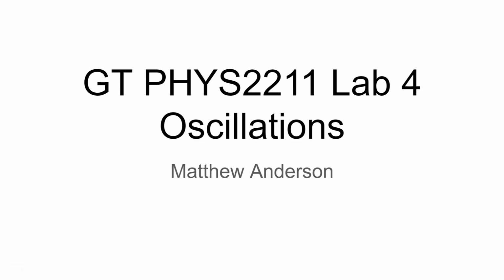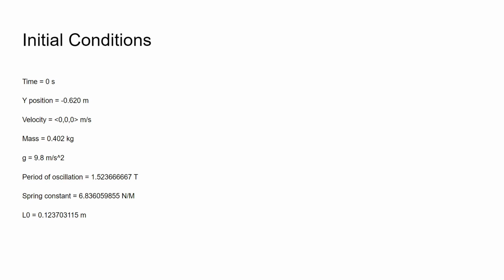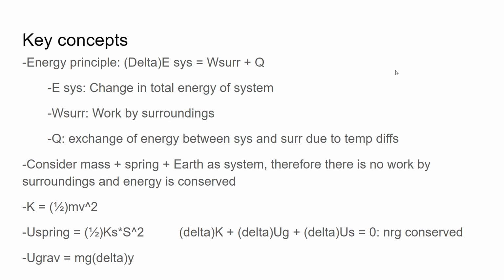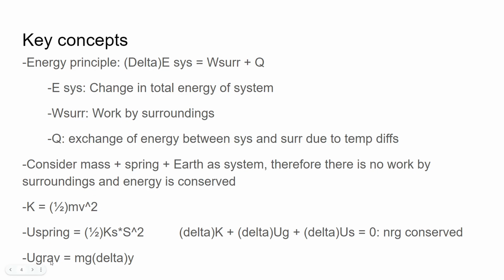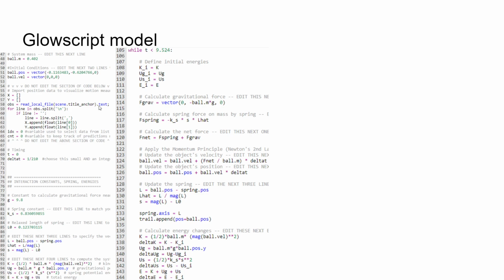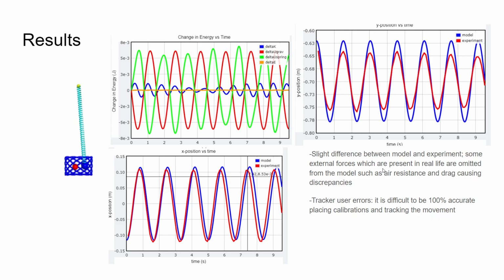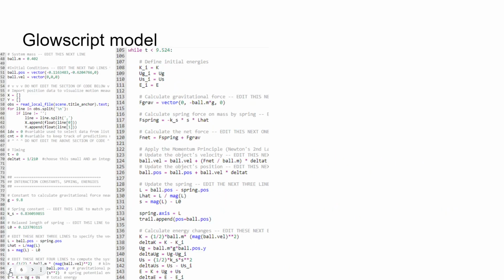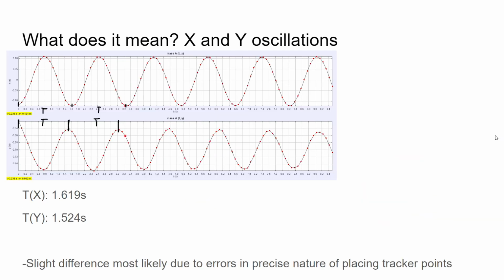GT PHYS 2211 Lab Report 4 Oscillations